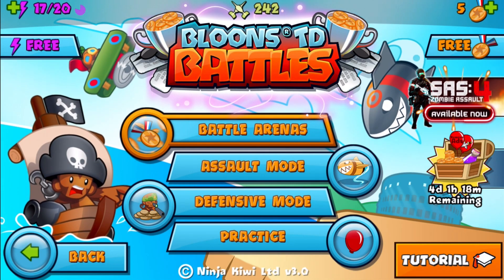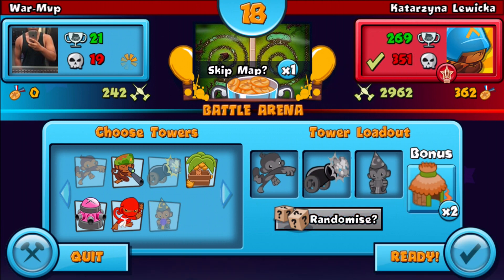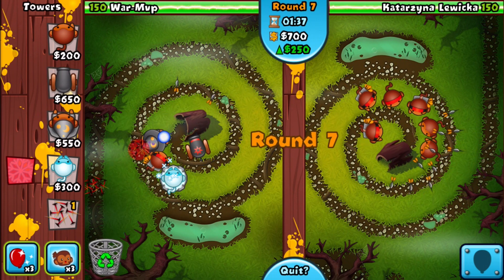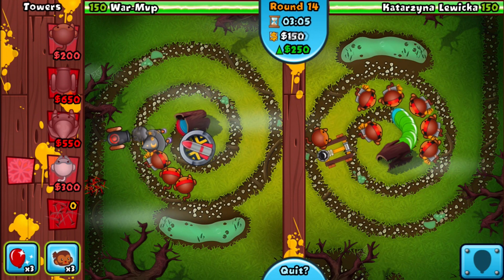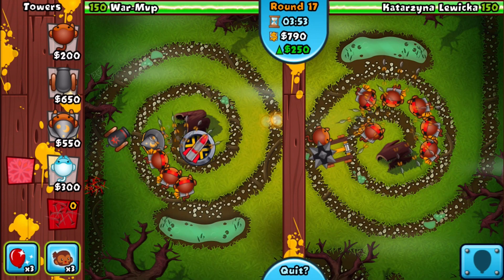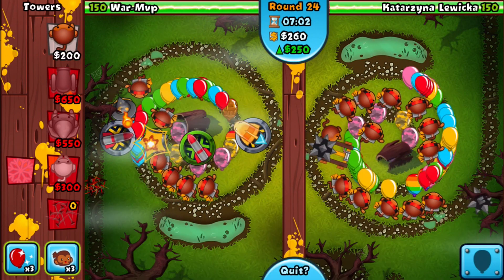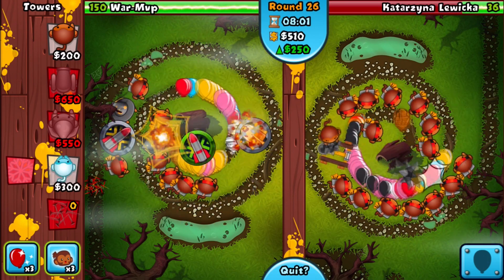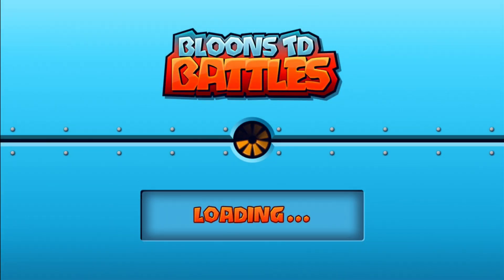Bloons TD Battles | "BEST STARTER STRATEGY" | Epic Arena Gameplay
Bloons TD Battles Free Medallions / Energy | Best Bloons TD Battles Starter Strategy!
Read Below For Info|

Dont Like Downloading Apps? Try This Method To Get Free Gems!